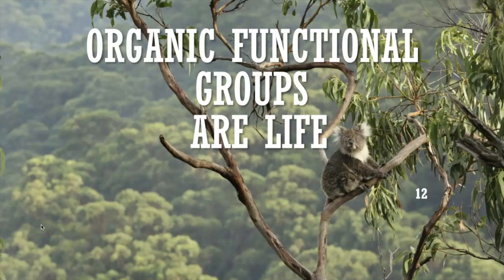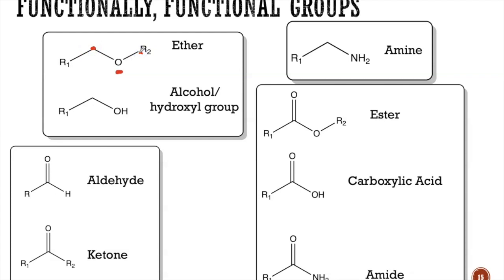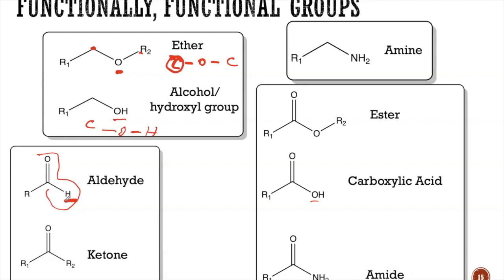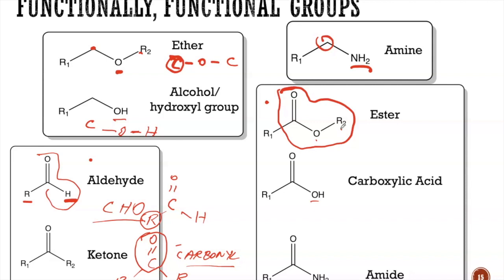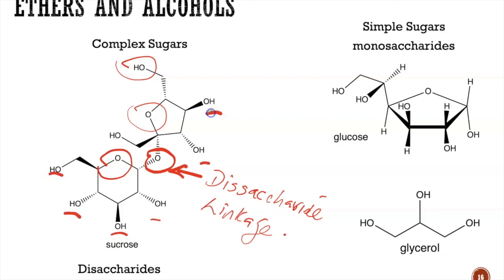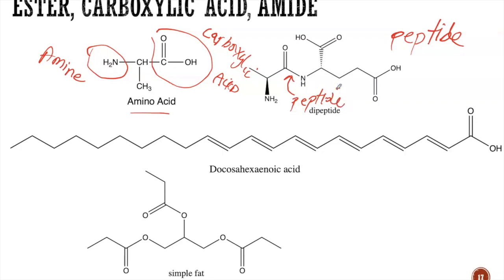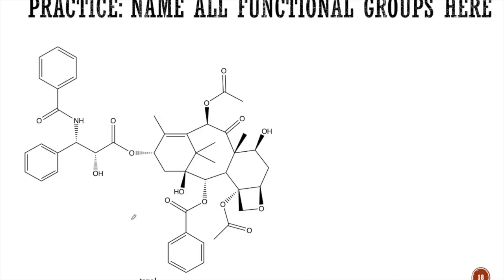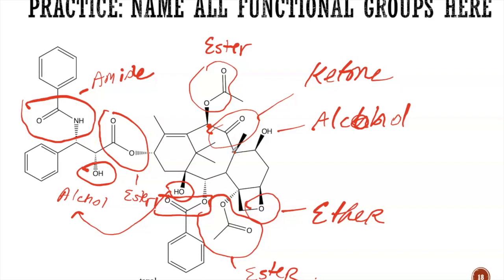Organic Functional Groups- Chapter 20